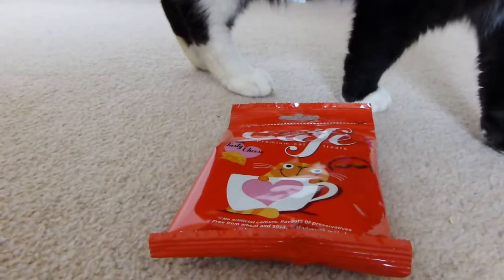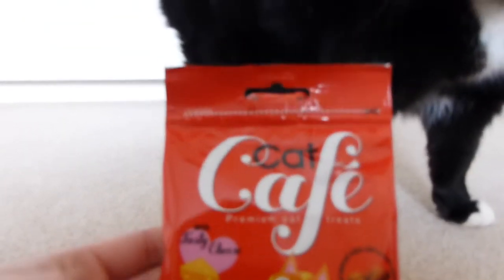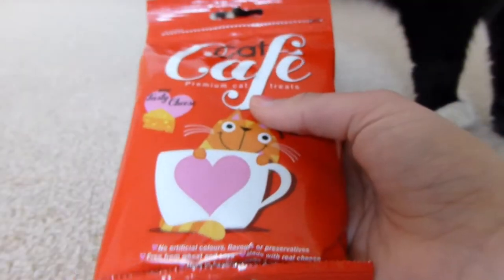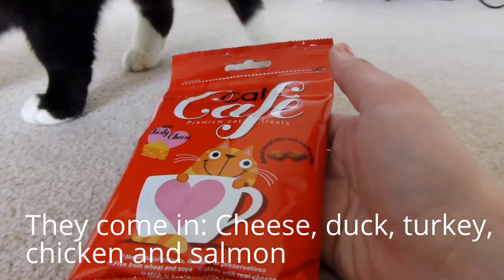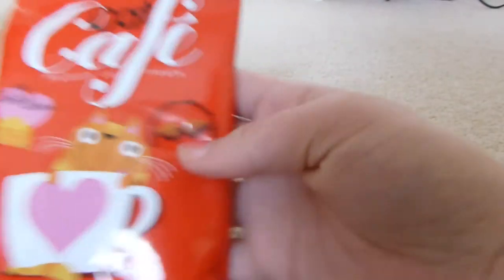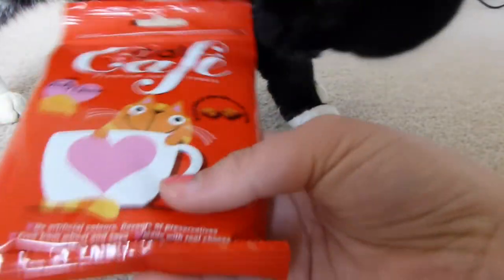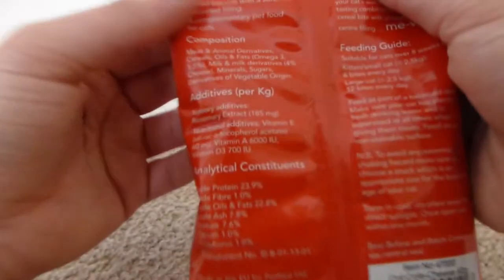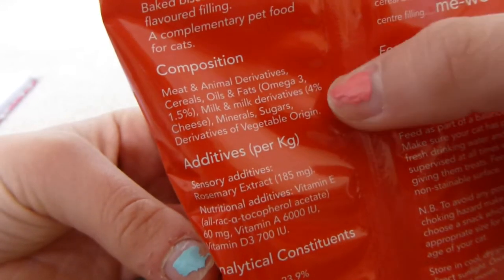Review: Petface Cat Cafe cat treats!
Hi everyone, today I review the Petface cat treats! Hope you enjoy :)
Contact Petface:
Me and my Dad currently own: 1 dog, 1 cat, 1 African pygmy hedgehog, 5 chickens, 2 ducks, 2 rabbits, 2 ferrets, 4 Guinea pigs, 2 rats, 4 hamsters, 1 gerbil and 2 leopard geckos! I make videos on the care of these animals as well as: hauls, DIY, tips and advice, cage tours and more so click that subscribe button for videos every Wednesday and Sunday!
Next video: Review week: Range of Petface cat toys! (Uploaded tomorrow: 24th April 2015)
Regular video: Owning rabbits on a budget/money saving tips! (Will be uploaded on 26th April 2015)